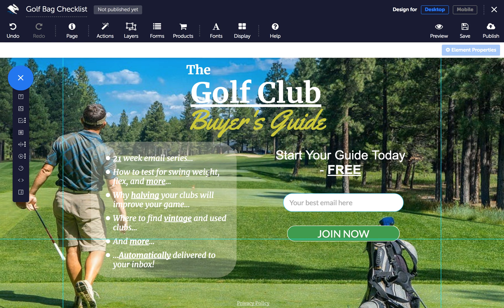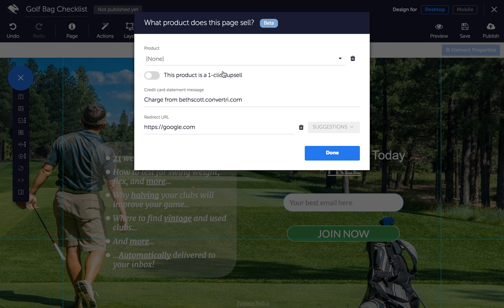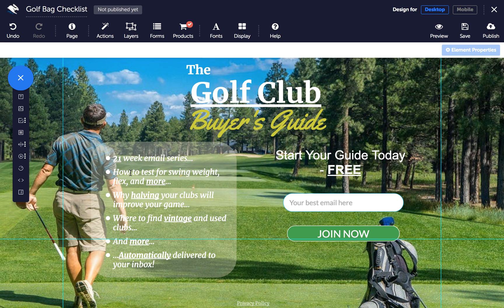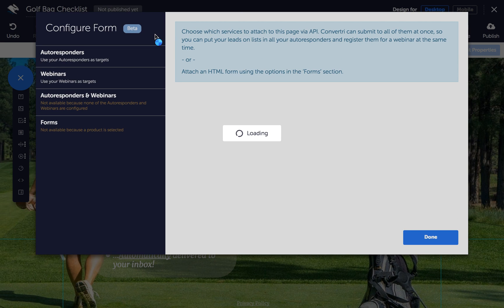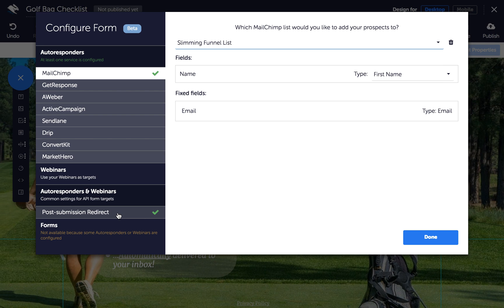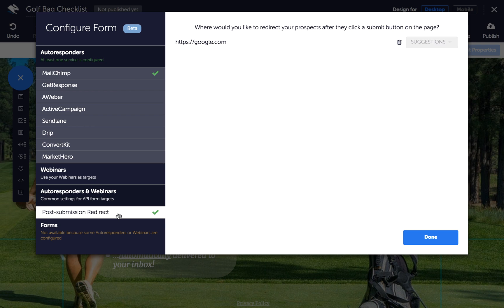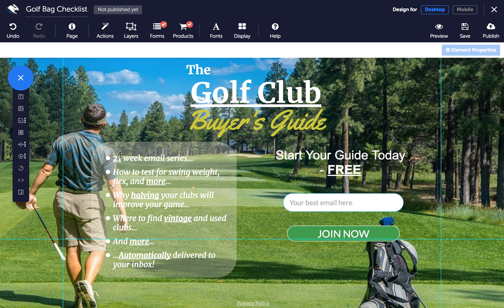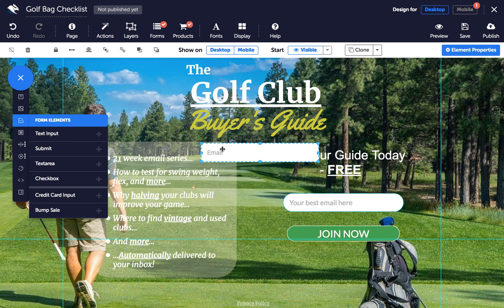Convertri Help - How to Automatically Add Buyers to Your Autoresponder List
Adding buyers to your autoresponder list in Convertri.